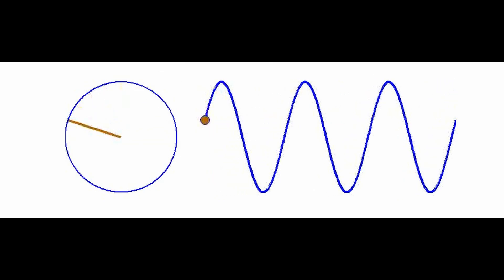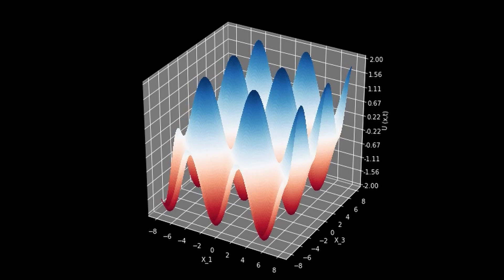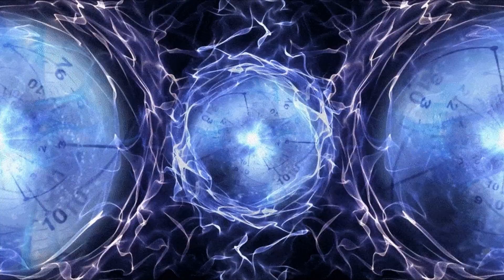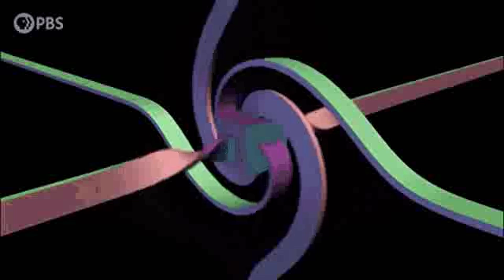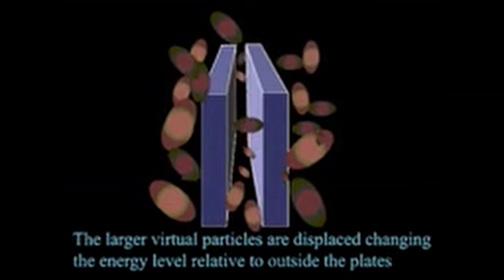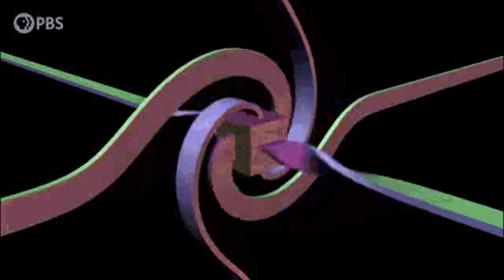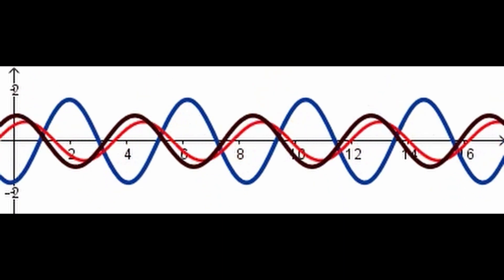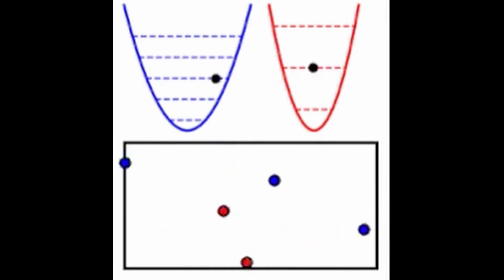Understanding the Spectral Gap Problem: A Journey Through Quantum Mechanics and Mathematics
Dive into the fascinating world of quantum mechanics and mathematics with our latest video on the spectral gap problem. This complex and intriguing topic sits at the intersection of physics and pure mathematics, challenging some of the brightest minds in the field.

In this video, we will explore:

What is the Spectral Gap Problem? An introduction to the concept of the spectral gap in quantum systems and its significance in both physics and mathematics.
Historical Context: The origins of the spectral gap problem and its relevance in the study of quantum many-body systems.
Mathematical Framework: A detailed look at the mathematical formulation of the spectral gap problem, including key definitions and theorems.
Physical Implications: How the spectral gap influences the behavior of physical systems, particularly in condensed matter physics and quantum computing.
Recent Advances: An overview of recent research and breakthroughs, including the resolution of certain cases and ongoing challenges.
Applications and Future Directions: The potential applications of solving the spectral gap problem and its impact on future technologies and scientific discoveries.

Credits of the visual material used in the video to whom it may concern.